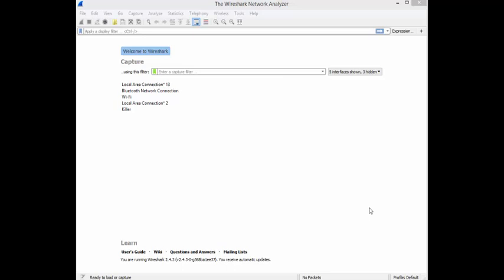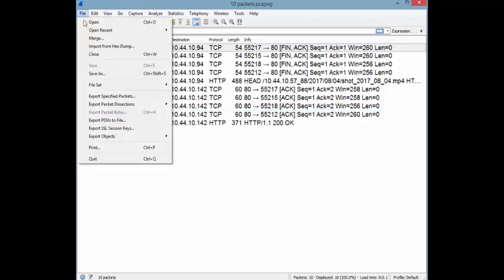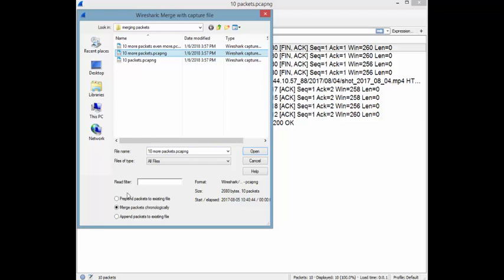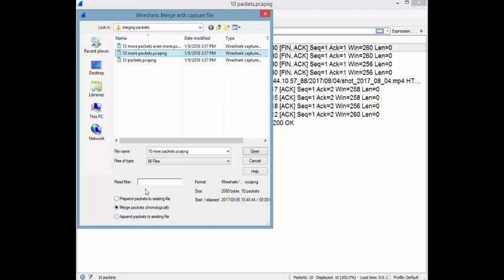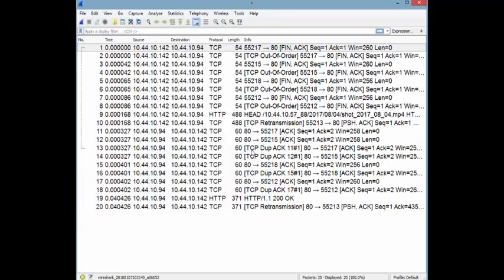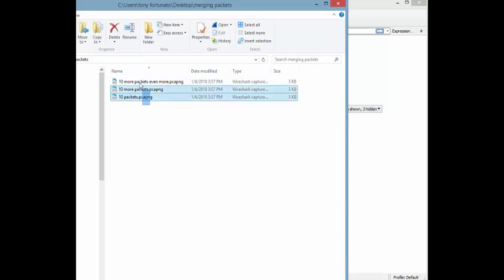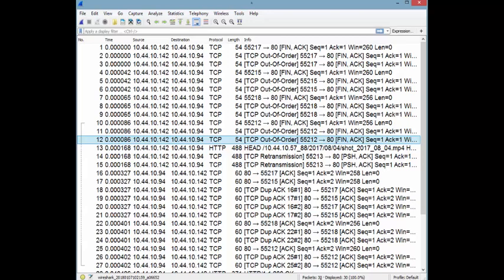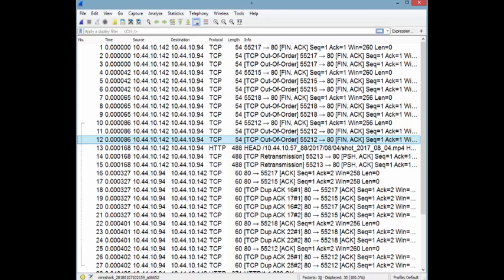Merging Trace Files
Tony Fortunato, NetBeez' guest author, describes two ways to merge trace files (one being a helpful shortcut!) in this week's blog post and video!